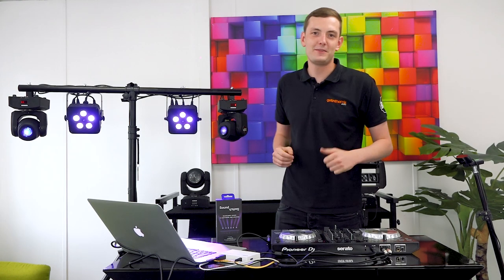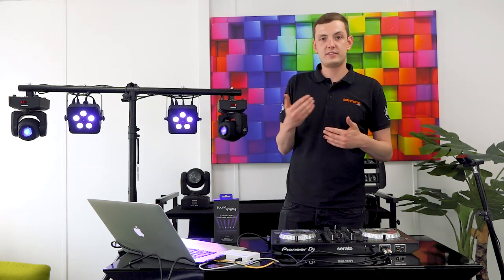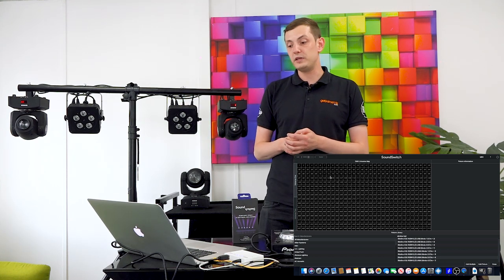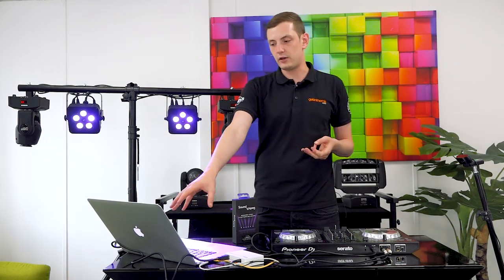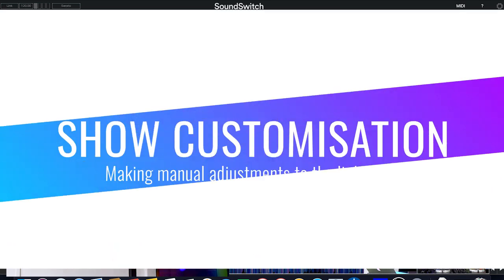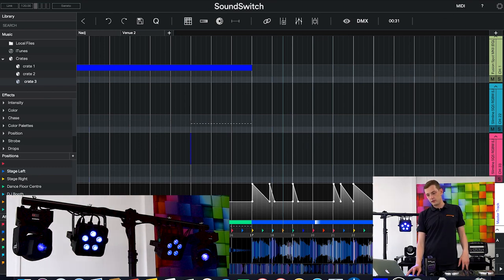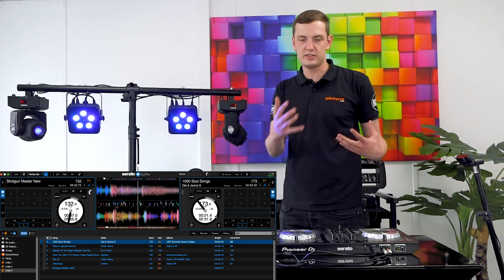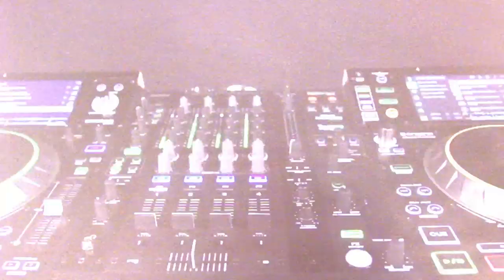What is SoundSwitch? - DMX Lighting Interface Overview | Tutorial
We take a look at the SoundSwitch DMX lighting control software and interface. What a the perks and how do you use it?
In short, it's a great way to create customisable light shows for your mobile disco and more.